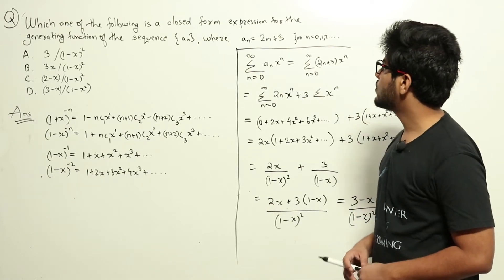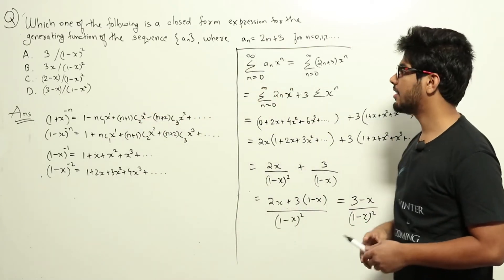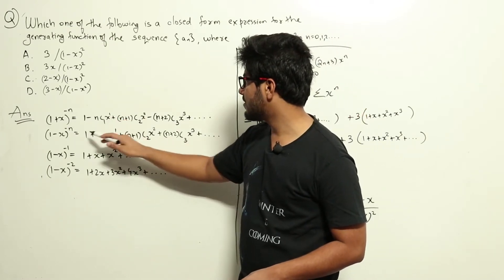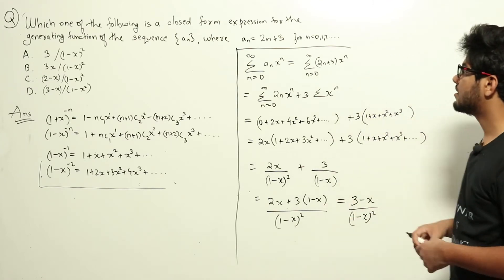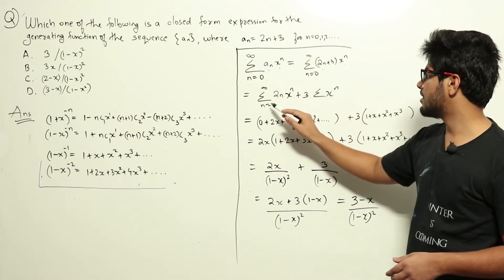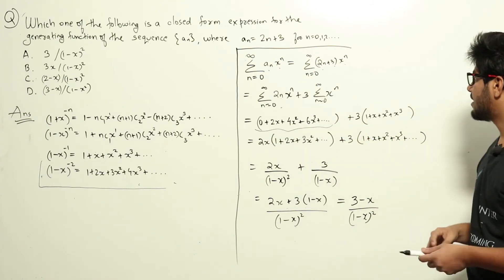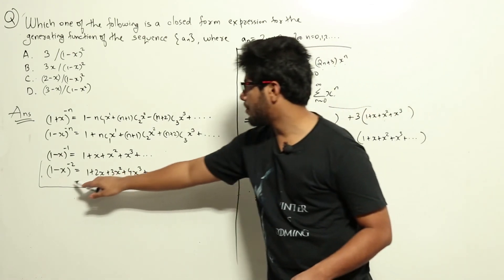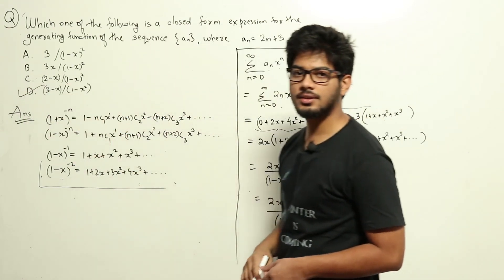Engg Maths | Combinatorics | CS GATE PYQs | GATE 2018 Solutions | Solutions Adda | Q1 | GATE 2022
GATE 2018 Q: Which one of the following is a closed form expression for the generating function of the sequence {an}, where an = 2n+3 for all n = 0, 1, 2, …?